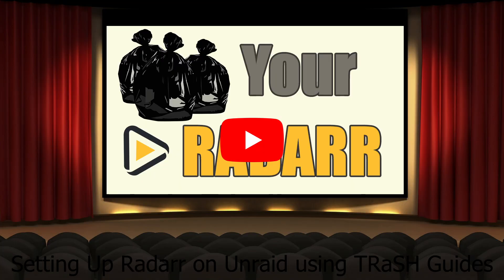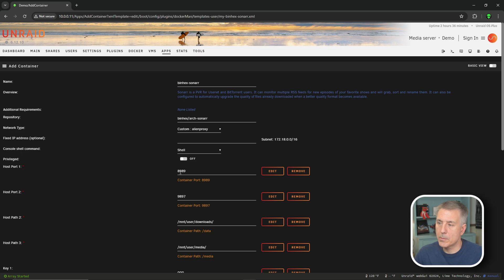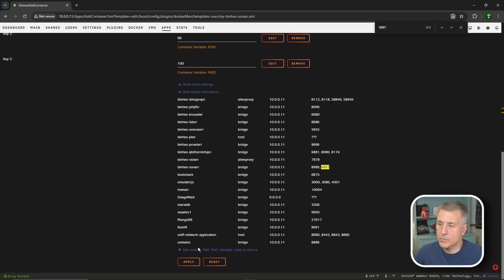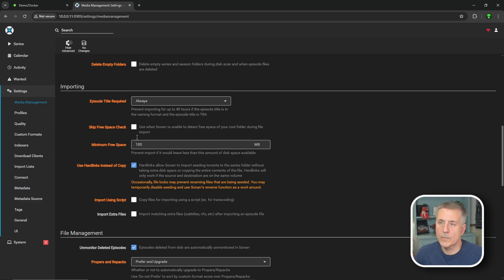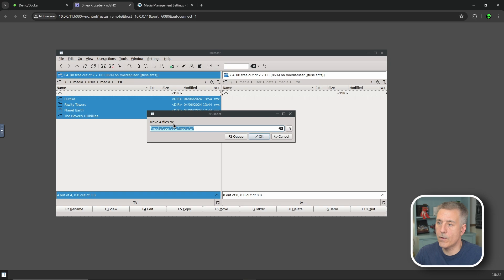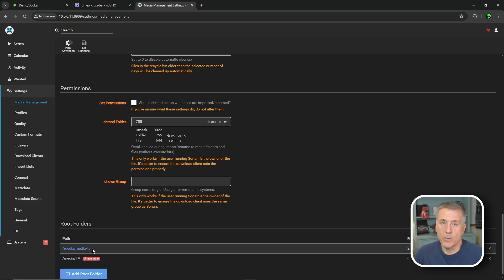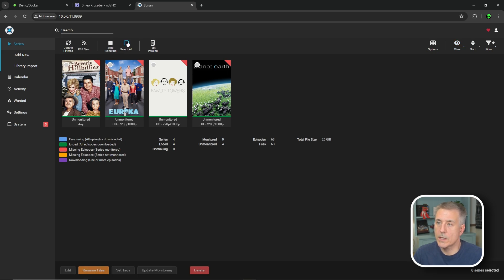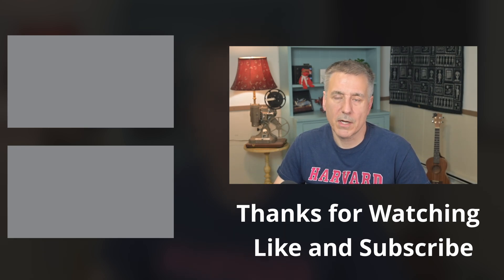Getting Sonarr Set up for TRaSH Guides on Unraid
Video links and scripts:
📜 - None

 What You'll Learn:
🔧How to set up Sonarr for TRaSH Guides on Unraid.
What are TRaSH Guides:
🔧 TRaSH Guides are used to optimize your media experience when using the Arrs platform.

If you would like to send mail to AlienTech42:
AlienTech42